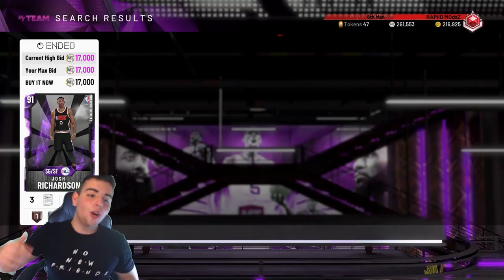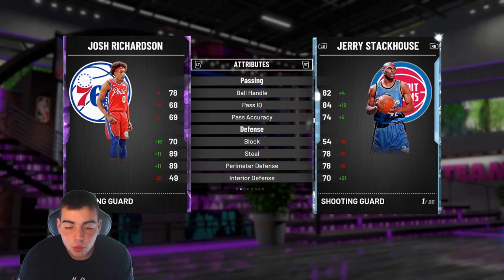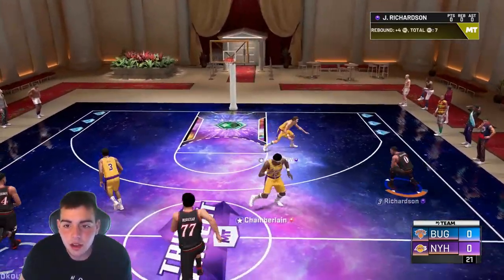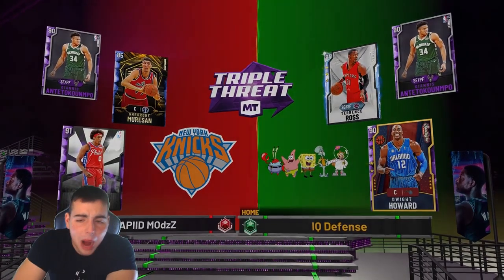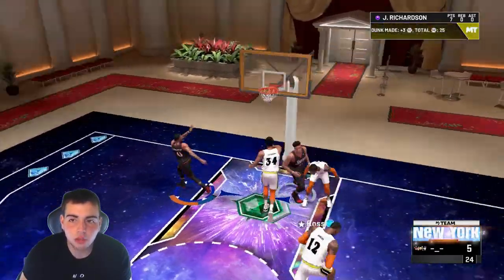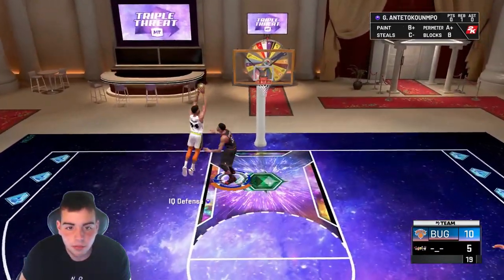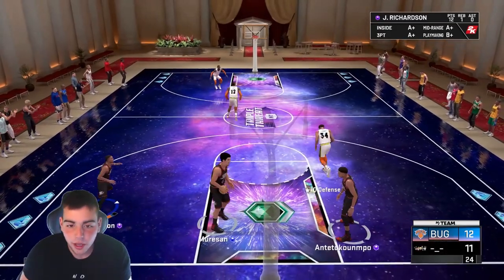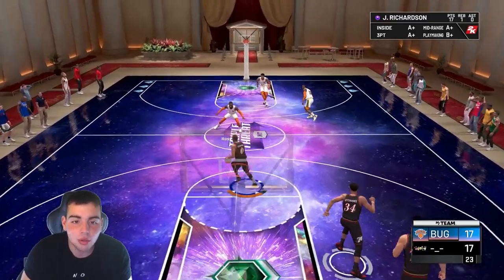MOMENTS OF THE WEEK JOSH RICHARDSON IS GOATED! INSANE GAMEPLAY! | NBA 2K20 MY TEAM